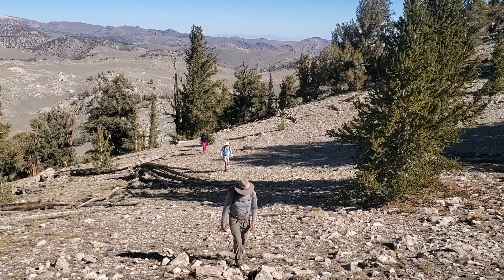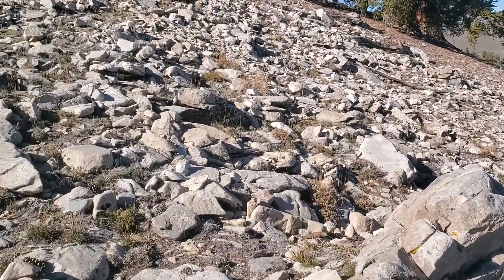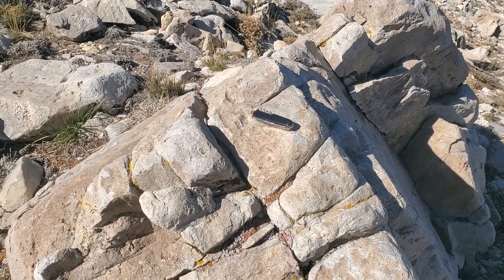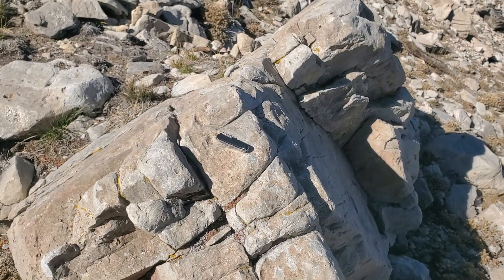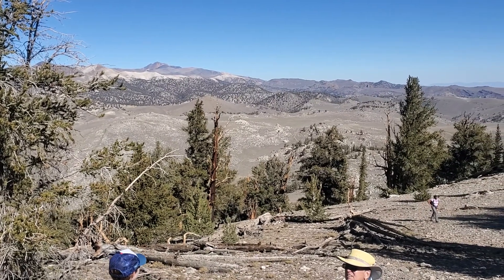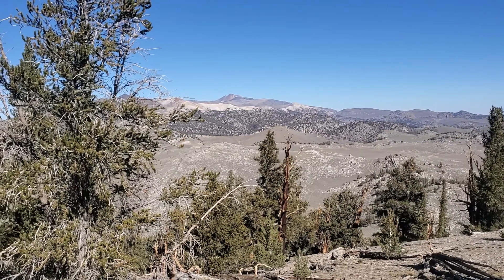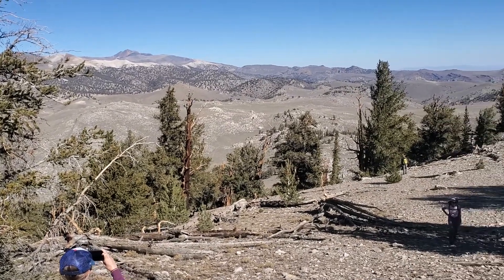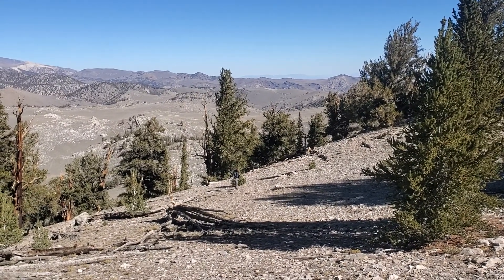Last few feet up Blanco Mountain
Shows the steep last few feet to the top of Blanco Mountain. A close up of the Reed Dolomite too.